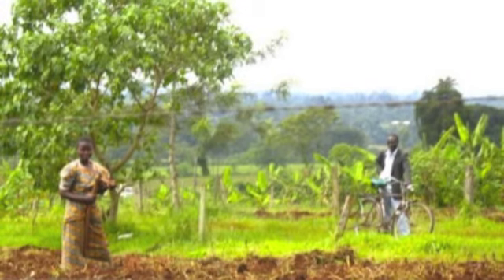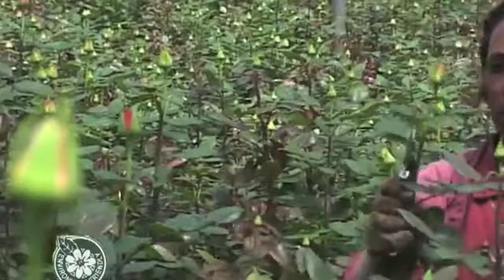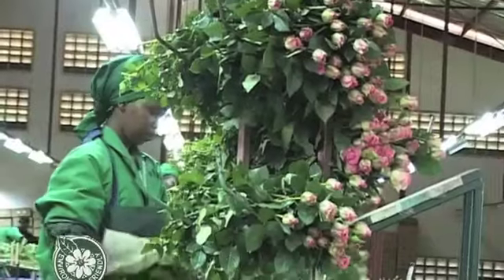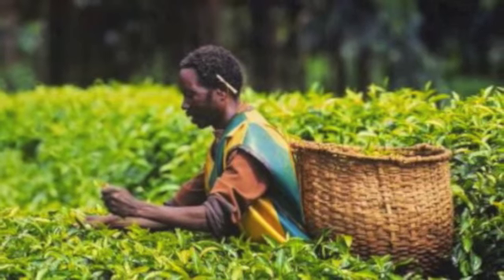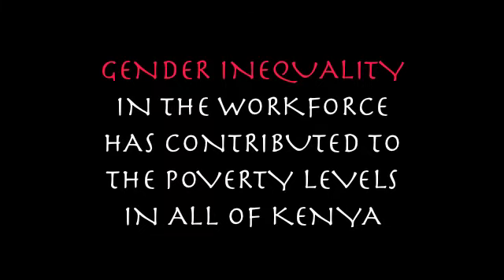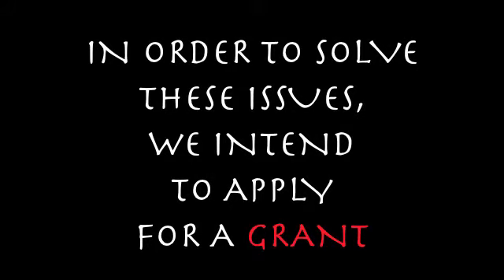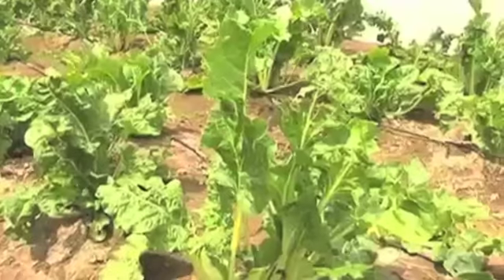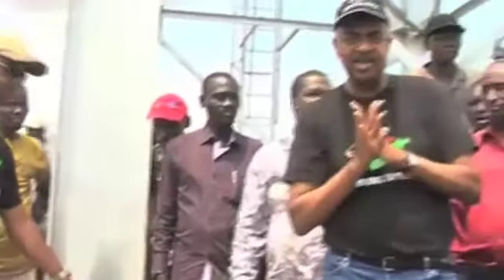Kenya Project GEOG 130 UMD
Kenyan Project